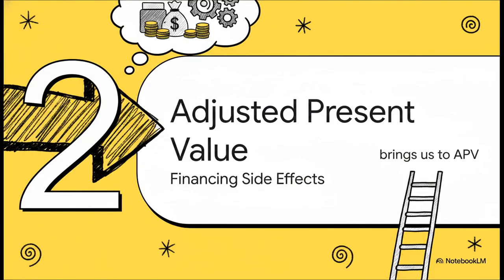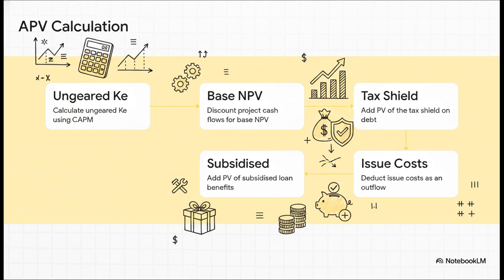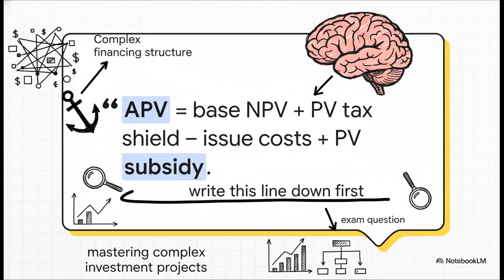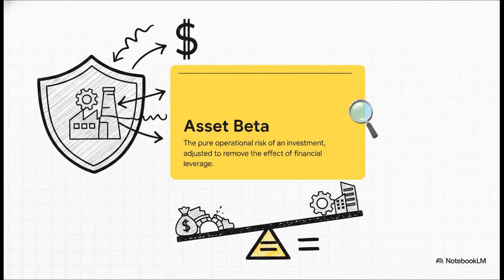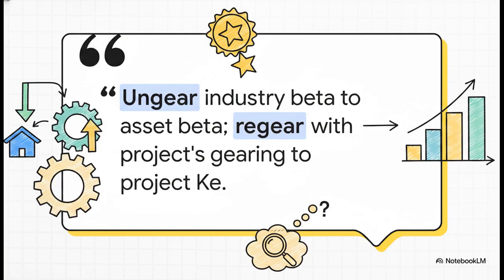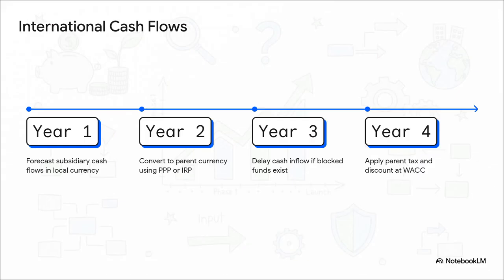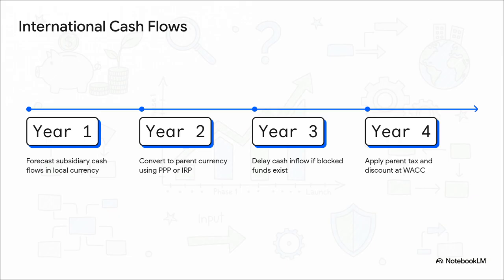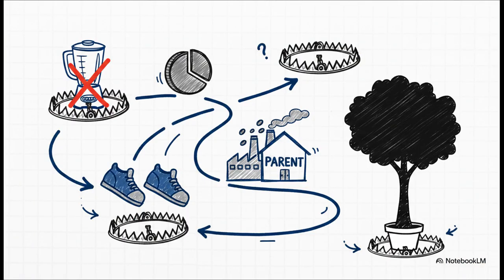Mastering ACCA AFM Projects | Investment Appraisal, Risk & Exam Tips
Struggling with AFM project questions? This video explains investment appraisal and project evaluation in a clear, exam-focused way for ACCA AFM students.

🔹 What you’ll learn:
• Advanced investment appraisal (NPV, IRR, APV)
• Risk analysis (sensitivity, scenario, simulation)
• Adjusted present value (APV) and real options
• Financing decisions and project structuring

📌 Perfect for ACCA AFM revision and improving calculation accuracy.